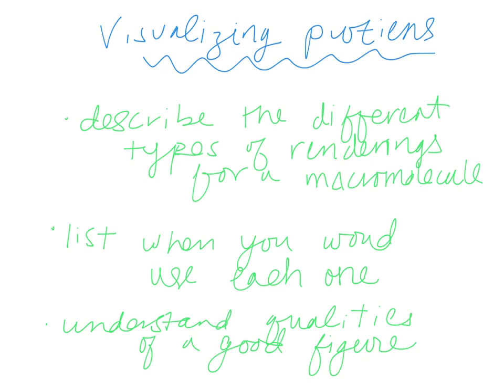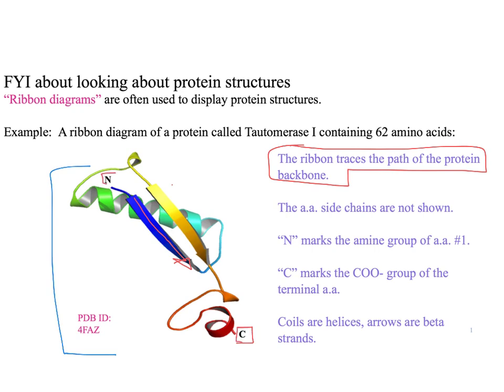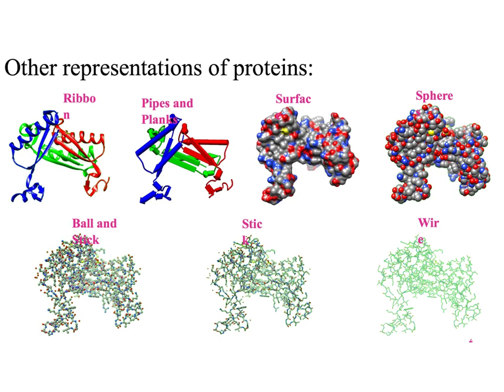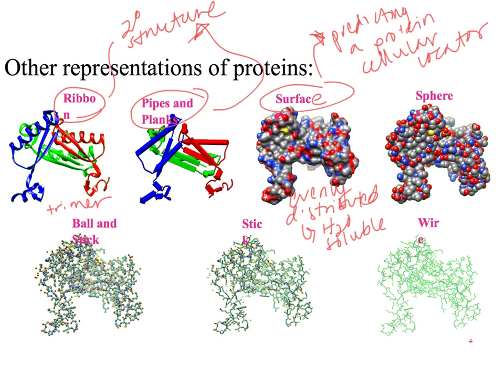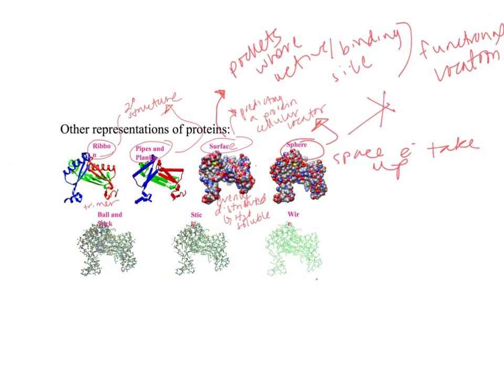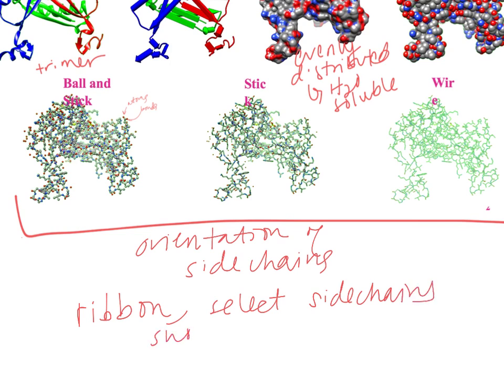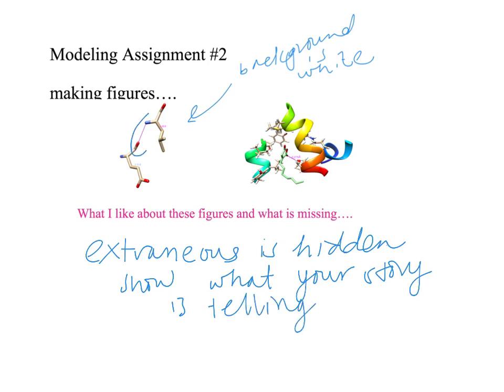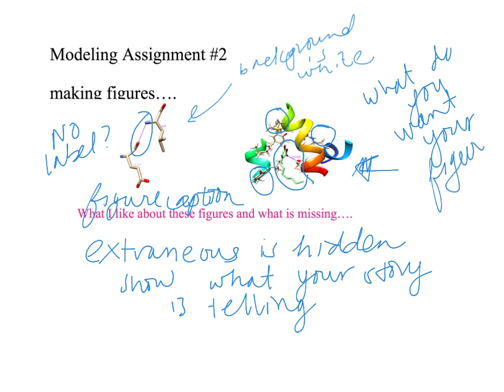Visualizing protein structure (Dr Terrell)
Video describes the the various renderings for macromolecules (proteins, DNA, RNA, lipids, carbohydrates) .